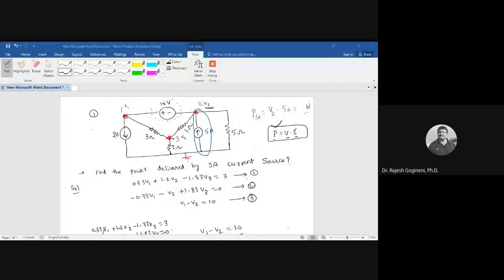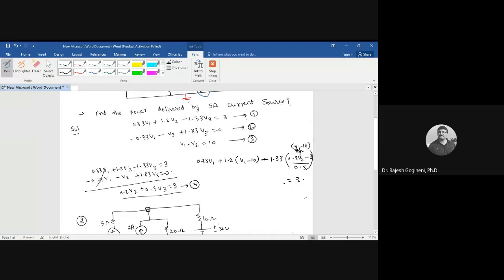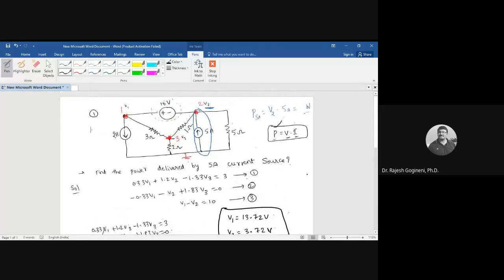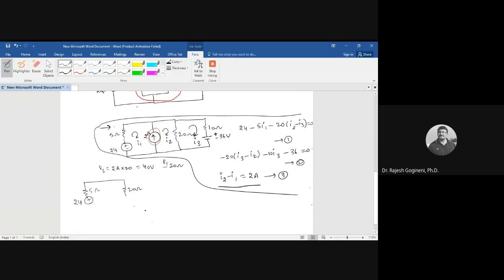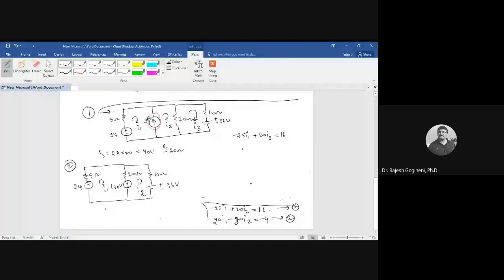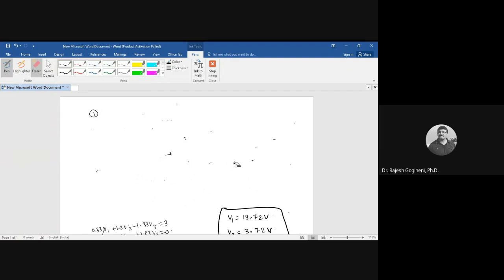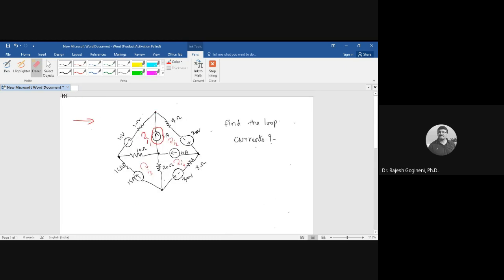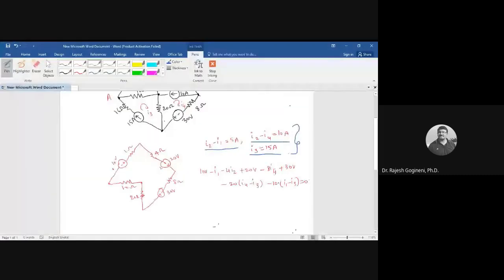R20 I II Dr